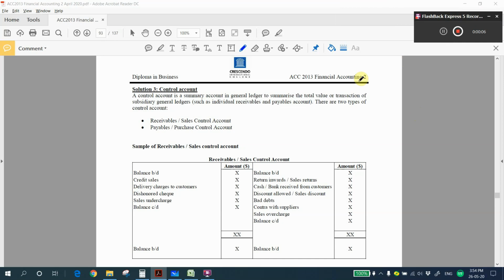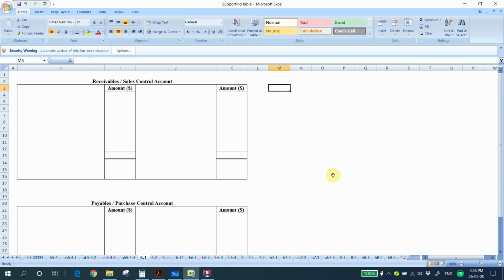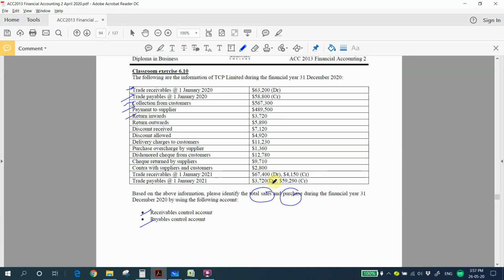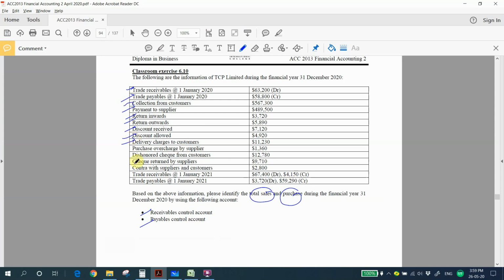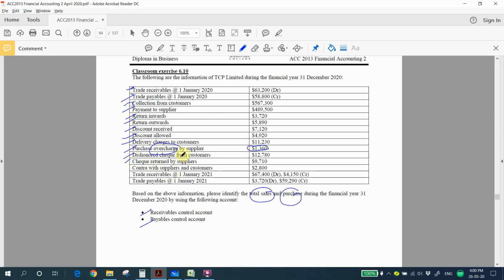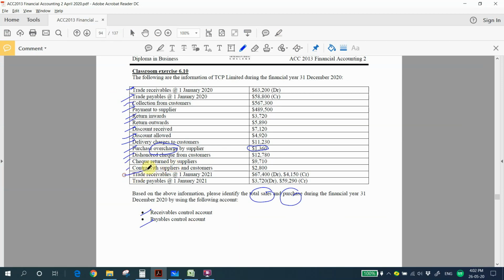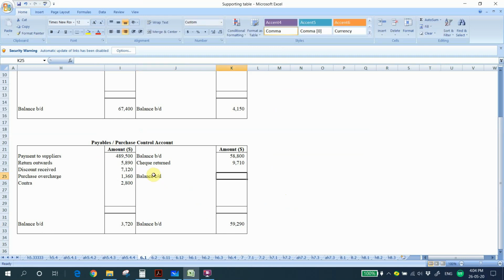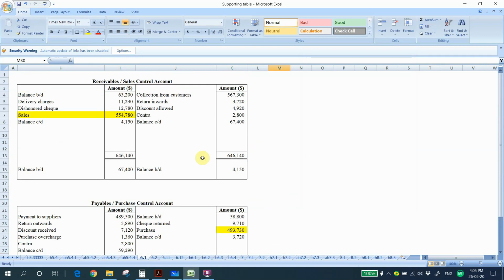ACC 2013 Financial Accounting 2 - Chapter 6 Incomplete record and internal control Part 2